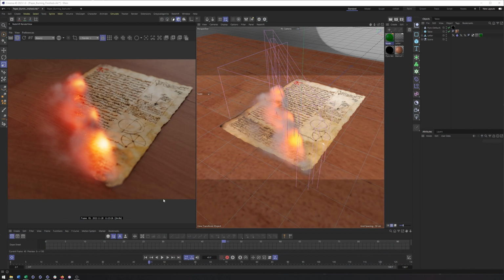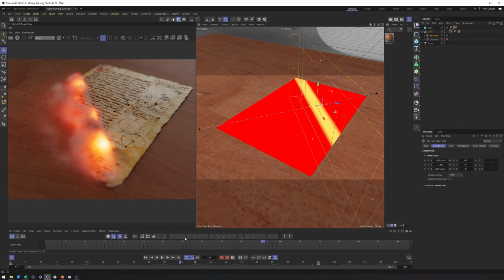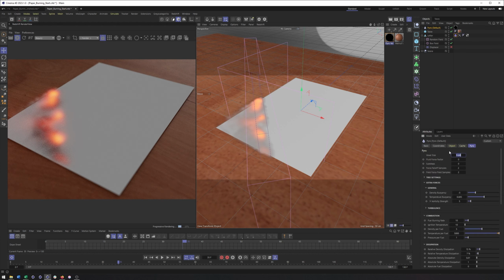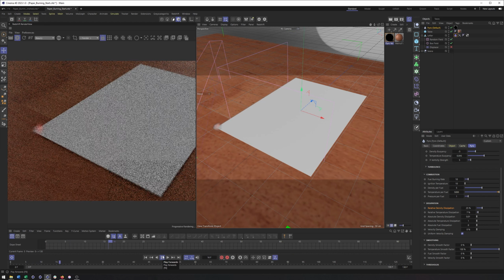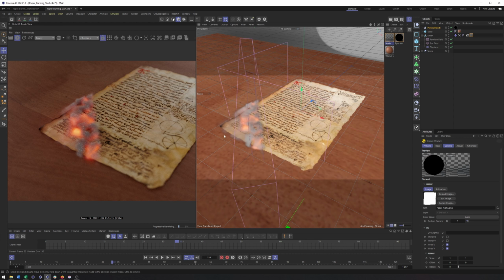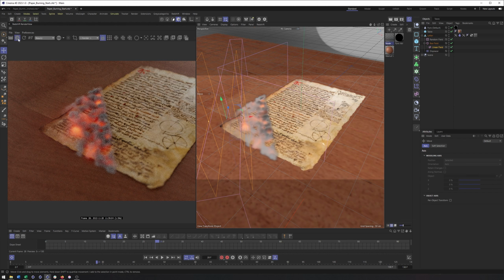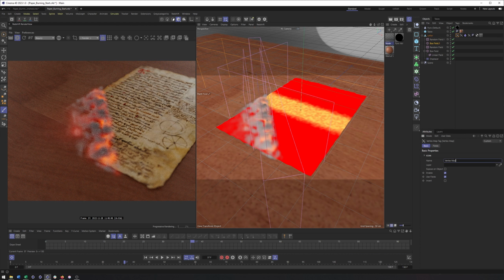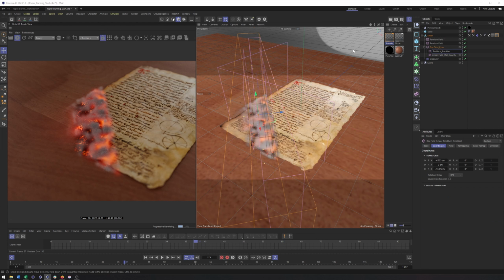Cinema 4d 2023.1: Pyro (Burning Letter)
In this video I go over how to use Pyro and Redshift in order to have a letter or piece of paper burn. This means using Pyro for the smoke and fire, but also Redshift to have the paper burn and disappear.